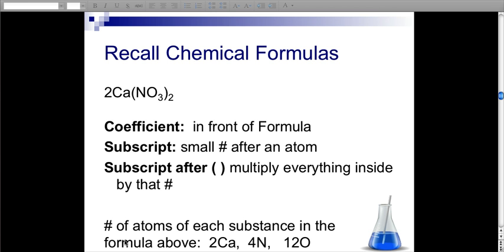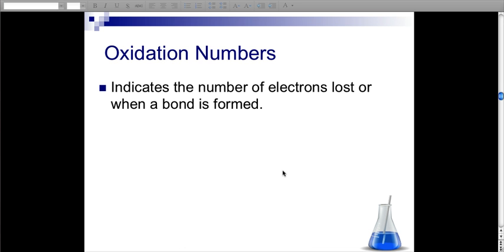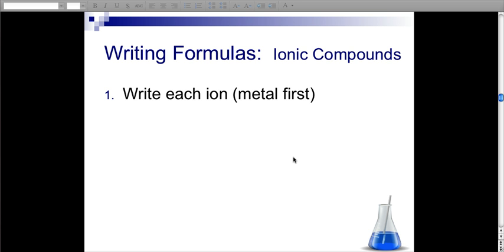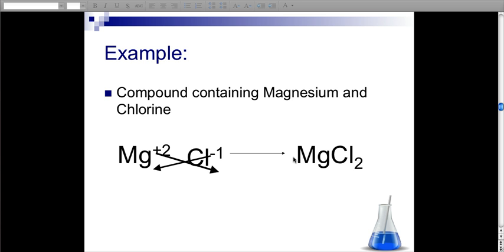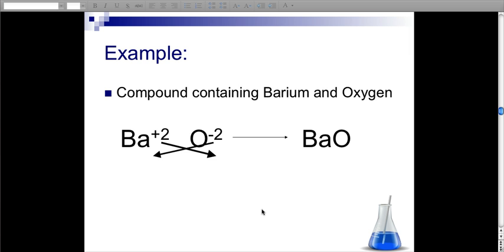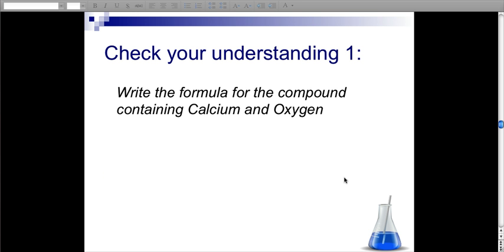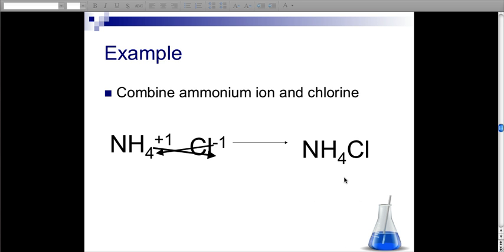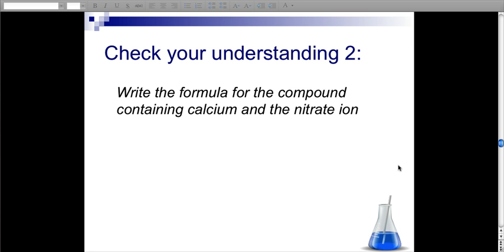Screencast by jchristy96 from Screenr.com